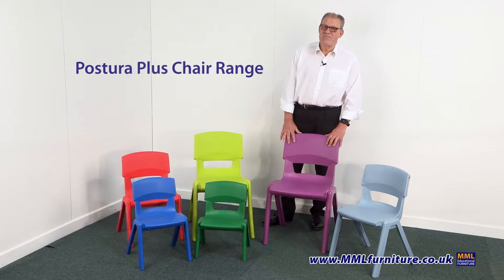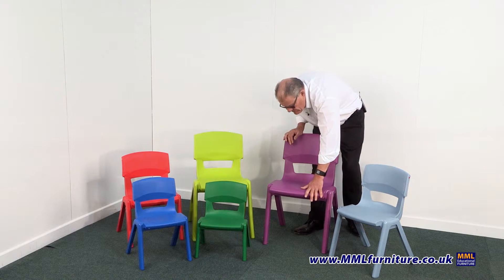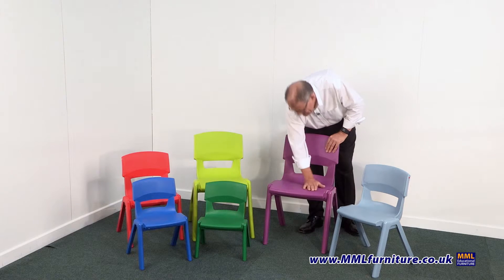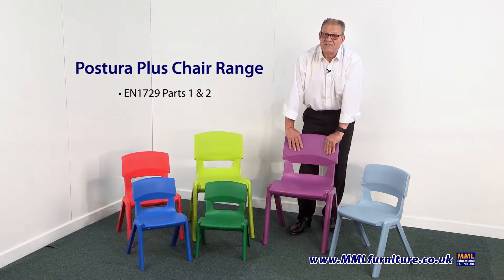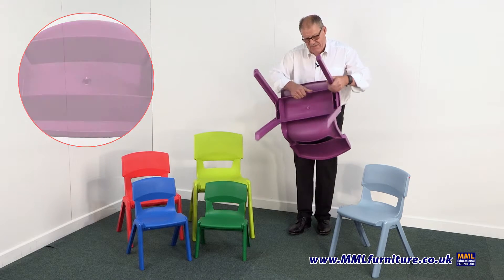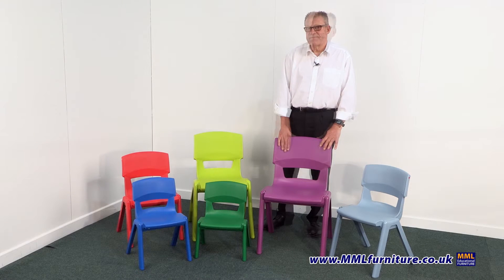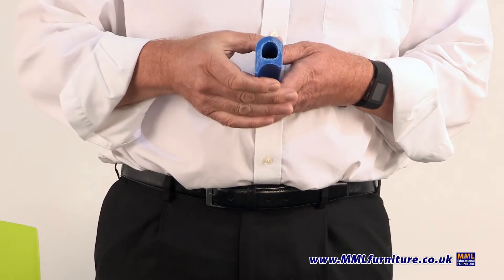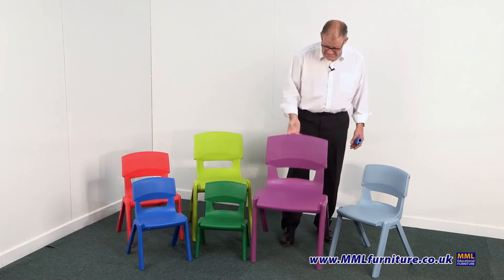Postura Plus Chair Range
Besides aesthetics—comfort, space and budget are all factors that need to be taken into account when planning school furniture. For schools looking to optimise their furniture budget, Postura + is an affordable way to introduce ergonomic seating to the classroom

• Easy to stack
• Anti-rocking design with large footprint on bottom of legs
• Stays cleaner longer, difficult to scratch and write on
• Super strong but lightweight—easy to carry and stack
• 10-year warranty